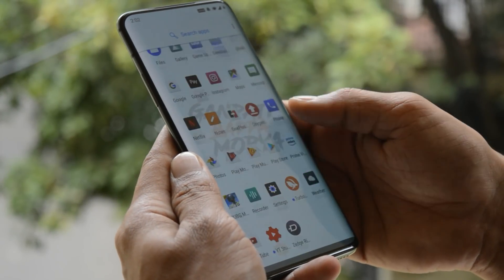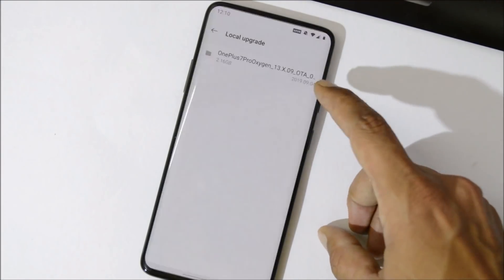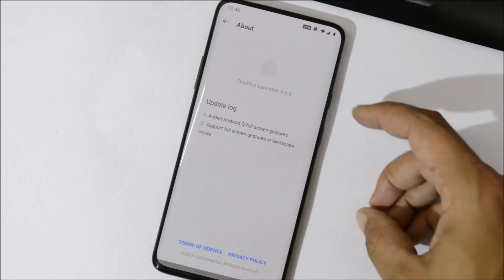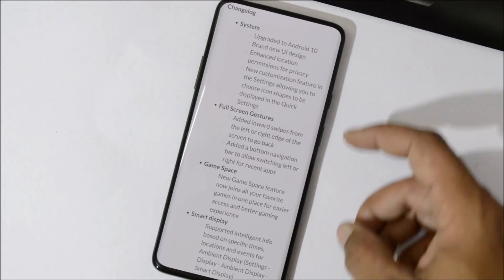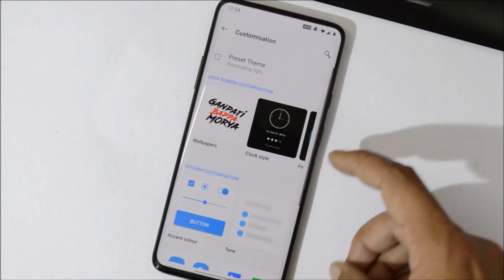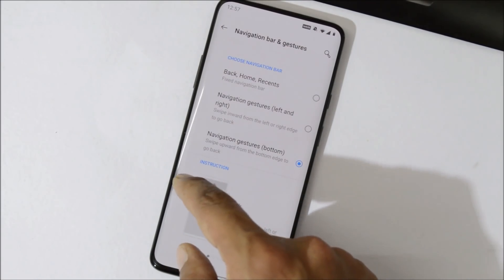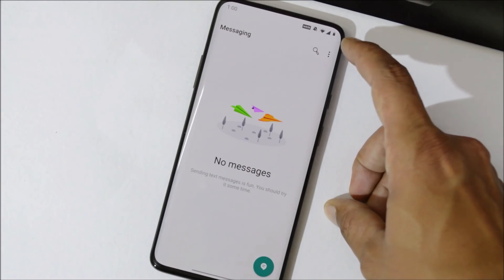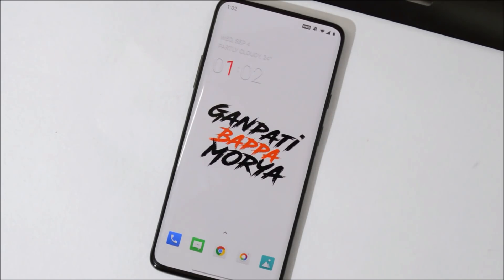Oneplus 7 & 7 Pro : Android Q (10.0) Oxygen OS Open Beta 1 Ota Official Rollout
Oneplus started rolloing out official Android Q for oneplus 7 Series.